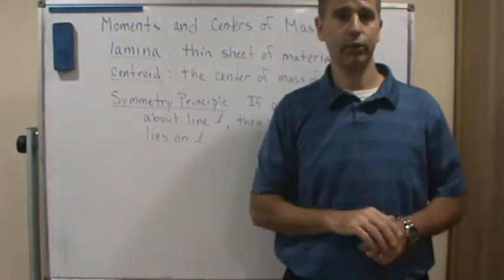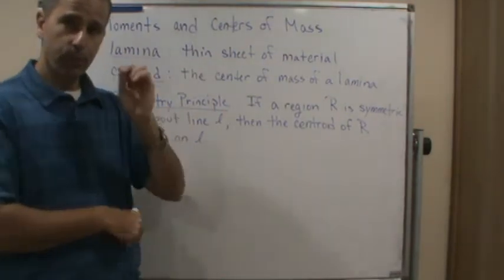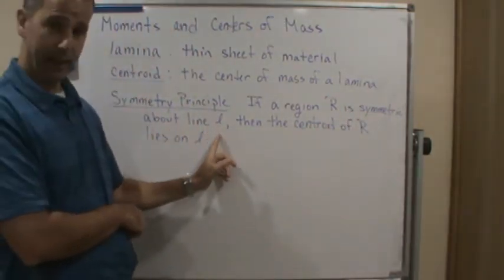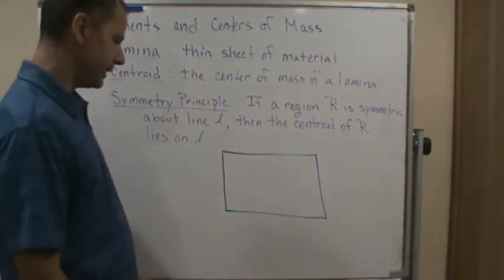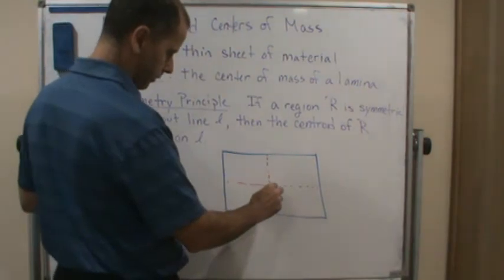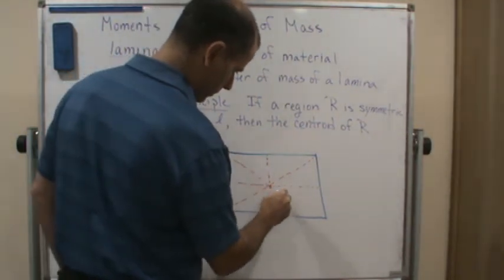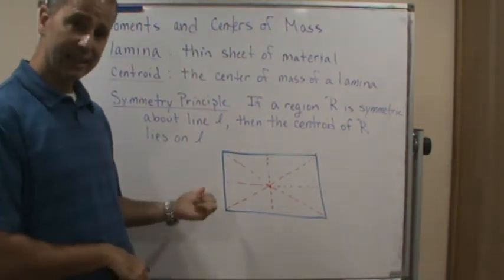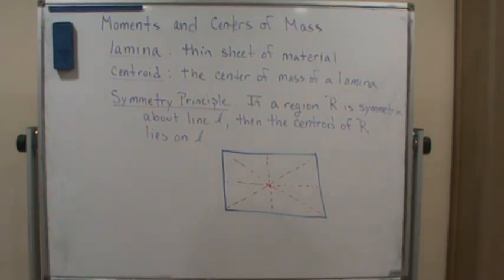Calc2 Centroid of a Lamina Definitions